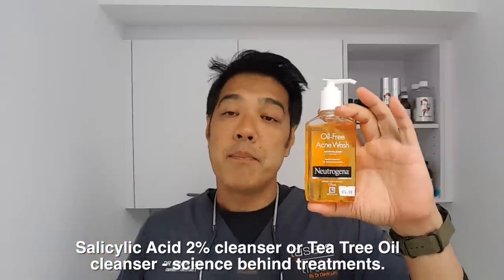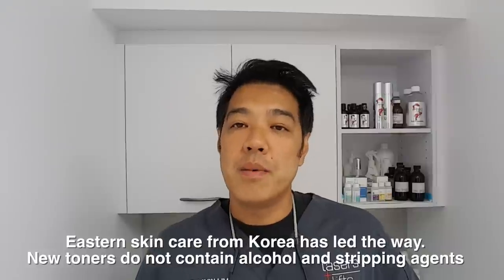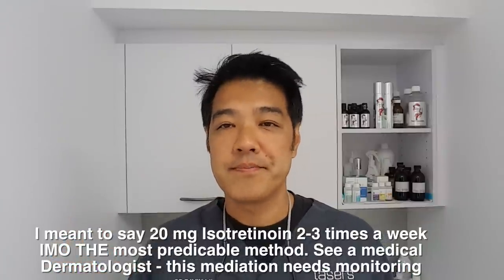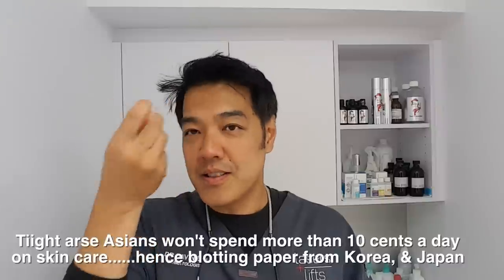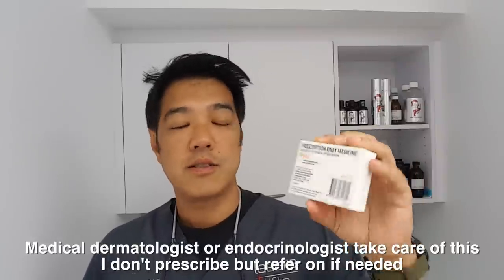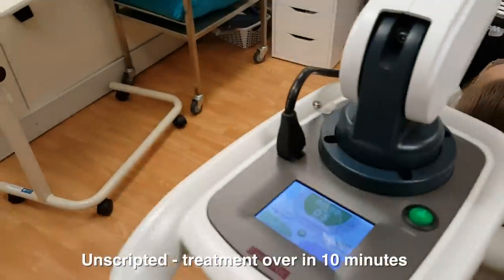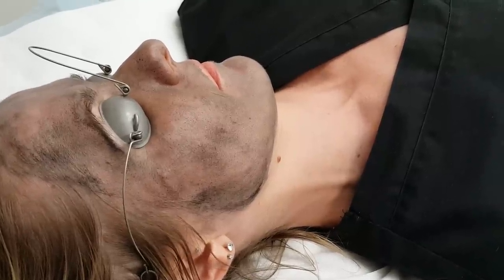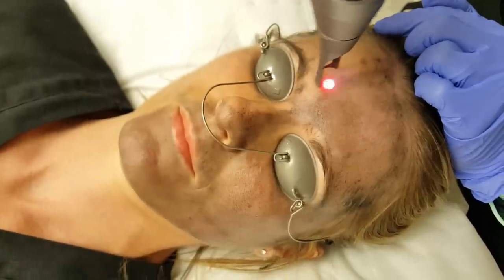SKIN CARE TIPS- For Oily Skin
More on skin care tips and newest treatments

For LED acne and skin rejuvenation treatments

Google + for up to date info. Posted daily.

Oily skin can be genetic, however the main cause is multi factorial. These include genes, hormones, poor skin care, stress and even diet. Treatments are directed at the cause. Some treatments such as anti-hormonal medications including spironolactione, drosperinone, and cyperterone acetate can be effective. Isotretinoin prescribed by a medical dermatologist can reduce oil production from sebacesous glands, however this medication must be respected, and side effects are common.
Here are some other tips to help reduce oil reduction-

Find the right cleanser. It might sound counterintuitive, but oil cleansers were made for greasy skin types. The oil in the face wash attracts your skin's sebum, so you can rinse both away without stripping your face. A good cleanser with BHA or salicylic acid can be a good starting point. Neutrogena 2% salicylic acid is a good but also cost effective facial cleanser. The lipophilic nature of this cleanser means it targets the oil glands directly, dissolving excess oil. Tea tree oil cleansers can also work.

Moisturise  frequently with a light product. Moisturizing is important to keep the skin's barrier intact. This key outer layer of skin is in charge of blocking out external irritants like bacteria or UV rays and reduce water loss though the epidermis. Do not use heavy moisturizers that may clog your skin with heavy duty ingredients like shea butter or coconut oil. Look for a light moisturizer with the word non comedogenic – my recommendations are moisturizers like La Roche Posay, or The Ordinary. Skin is as individual as you are, so I cannot recommend a perfect moisturizer for your skin.

Omit toning. Traditional toners contain astrigents that my strip away the outer protective layers of your skin. Avoid products containing alcohol, menthol, and other skin irritants. Toners can temporarily reduce grease production, however they may irritate the skin long term and produce more oil as a protective mechanism for your skin.

Vitamin A can help. Consider creams such as tazoretene, adapelene or tretinoin. These work on the RAR or retinoid receptors of the skin, and decrease oil production. See my videos on how to use retinoids to help reduce skin irritation. If all else fails, a medical dermatologist can titrate oral vitamin A such as isotretinoin. This drug needs to be carefully monitored, as side effects are common.

Lasers can help indirectly target the oil glands. A carbon peel can be effective in treating both acne and oil. How do lasers work? Firstly carbon is applied a hour or more before laser. Black carbon is then concentrated in the oil glands. I then use a laser known as a QSL either a nano or Picosure pico laser to destroy the carbon. This in turn causes heat that can destroy oil gland indirectly. This is also called the Carbon Peel or the Spectra peel. Most patients require 3-6 sessions for optimal results. Low level laser emitting devices can also reduce oil production. These are best combined with ALA. ALA much like carbon can be absorbed in the sebaceous oil glands. I then use a laser light such as IPL with the 420 filter, Omnilux blue, Omnilux red, Kleresca dual blue, Lutronic 633, or Galderma Aktalite to then activate the ALA within the oil glands. This in turn reduces oil production. Most patients require 2-4 sessions for best outcomes.

Diet can play an important role in the management of oily skin, if you notice increased oil with dairy products or refined foods, sugars and food triggers, modifying your diet can help.

Blotting paper- simple, safe, short term for those emergency events.

Make up choice is important. When it comes to your skin, avoid pore-clogging foundations that feel heavy. Look for lighter textures and keywords like oil-control or mattifying. Oil control primers can also hep absorb excess oil. And if there's only a little you want to cover up, choose powder over foundation.

All videos are unsponsored and I tell it like it is. Please refrain from asking question like ‘what do you recommend for my skin problem’. That is why I produce these videos- namely to illustrate that skin is as individual as you are, and I can not recommend products based upon description. All the best,

Dr Davin Lim, Laser and aesthetic dermatologist. Brisbane. Australia.